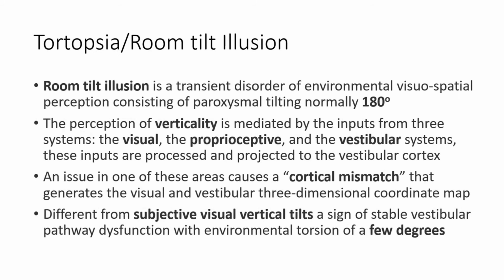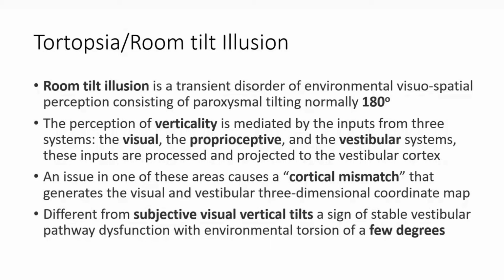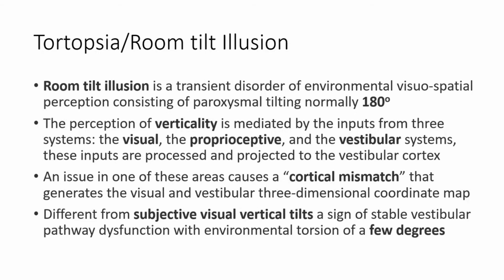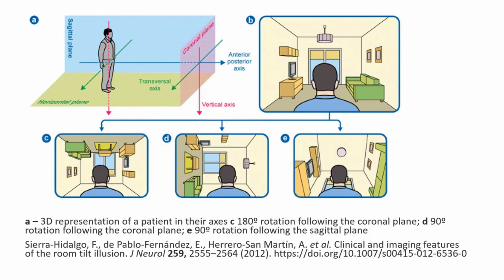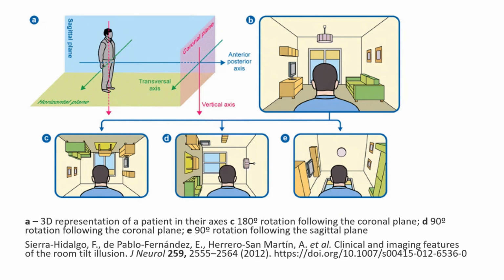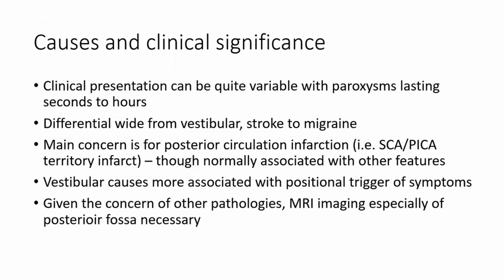Tortposia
Dr Ramsay tells us about this unusual phenomenon.